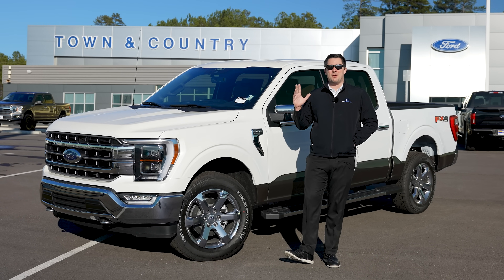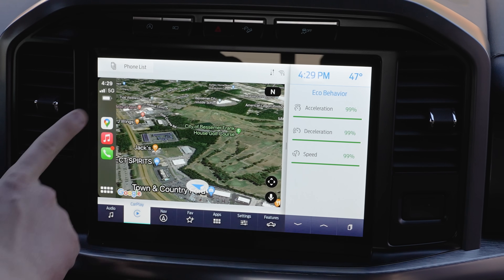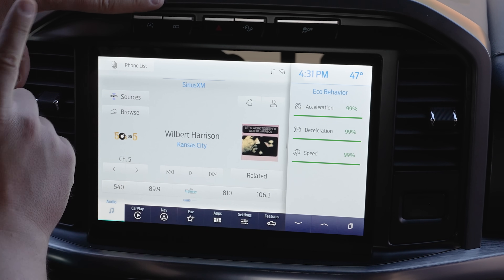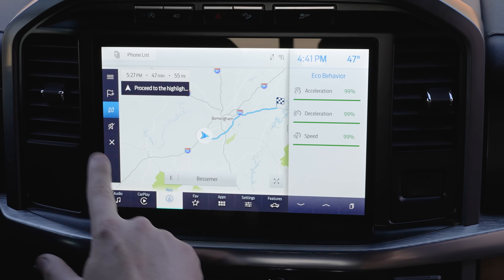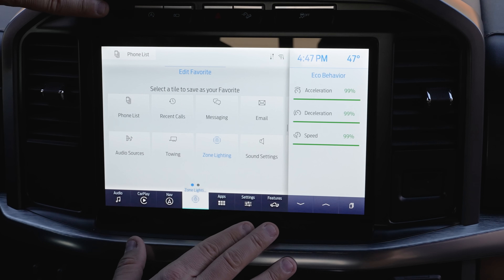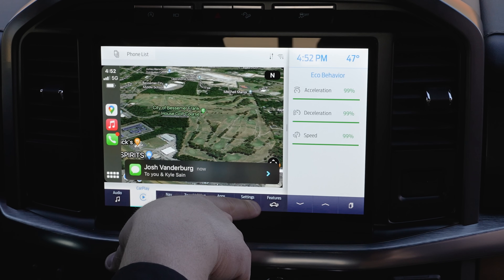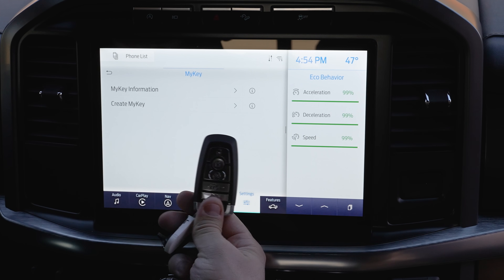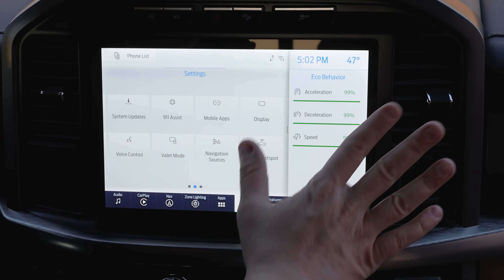Ford’s SYNC 4 system - Complete Tutorial!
Today we go over all the features hidden inside the All-New Sync 4 system! This video will be useful for any Ford that comes with the new SYNC 4 system that is replacing Ford's Sync 3 system. We go over everything from "Okay Ford" voice control, setting up profiles, driver features, and more! What do you think of this new system?

Timecards:
0:00 Intro
2:35 Pairing phone
6:00 Audio Options
12:14 Navigation
19:15 CarPlay
21:00 Favorites
23:32 Apps
24:19 Settings
29:21 MyKey Options
32:56 Master Reset
34:08 Updates
34:37 Ok Ford
35:55 Valet Mode
37:31 Vehicle Hotspot
38:05 Setting Up Profiles
39:24 Driver Features
44:53 Owners Manual

5041 Ford Parkway, Bessemer, AL 35022